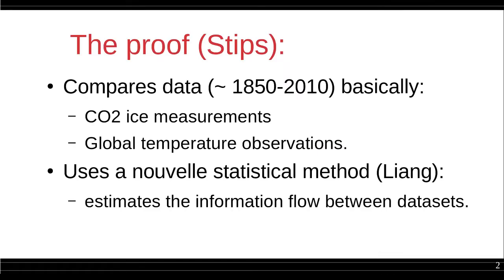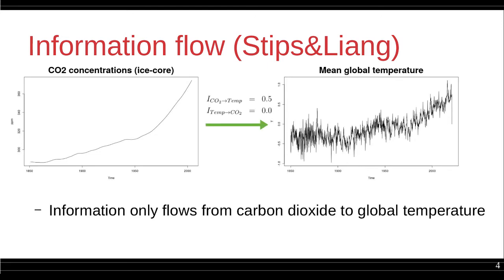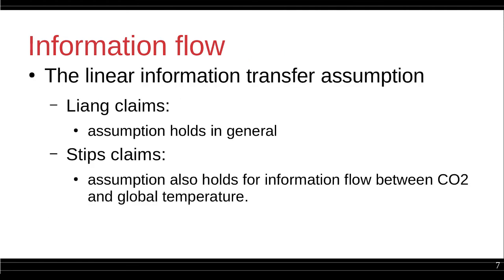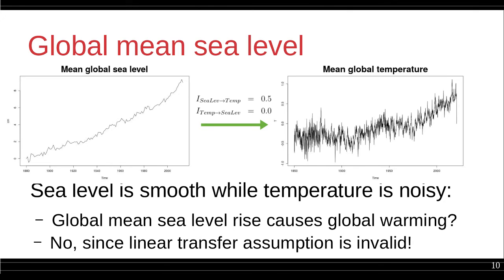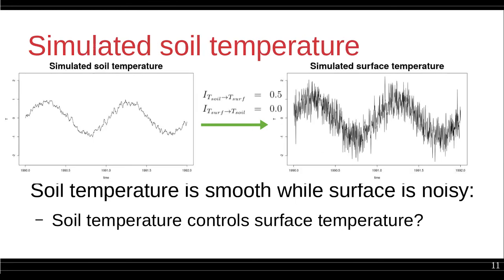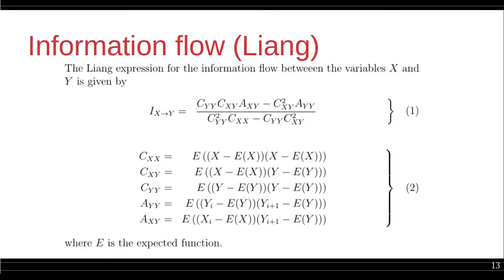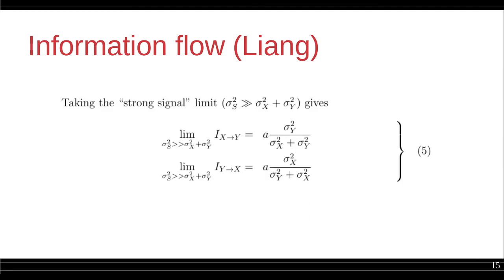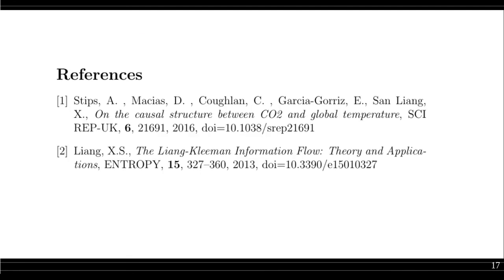The stringent scientific proof that carbon dioxide causes global warming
Explaining the stringent scientific proof that rising carbon dioxide levels are causing global warming, by Stips et al (Nature) using a method by Liang on information flow.

This celebrated proof plays a role in the scientific foundation for the contemporary policy on climate change (2020). Scientists and teachers and other educators that engage in this policy should learn and understand this proof. Politicians should make sure that at least some scientists in the civil service on a national level understand and approve of this proof.